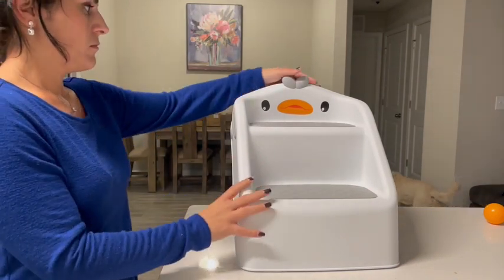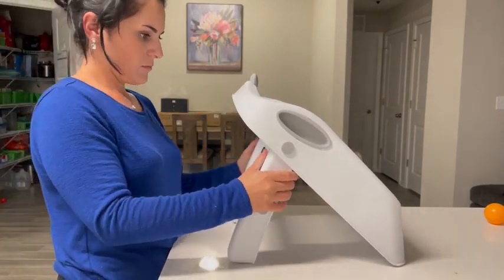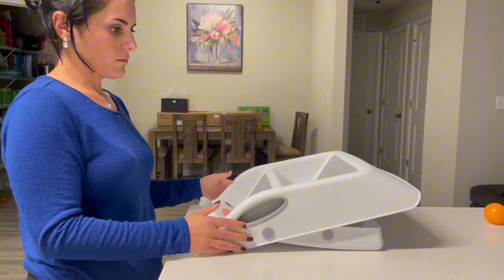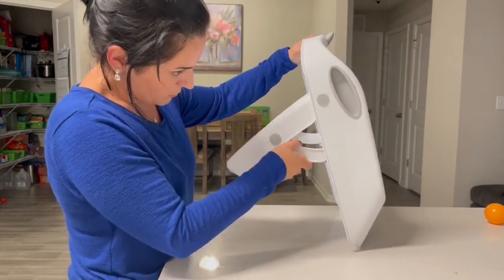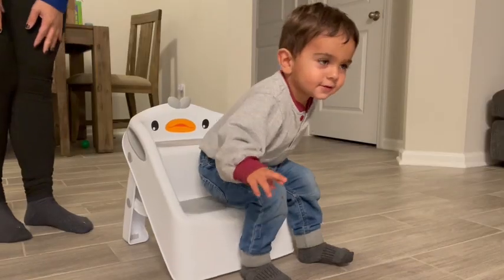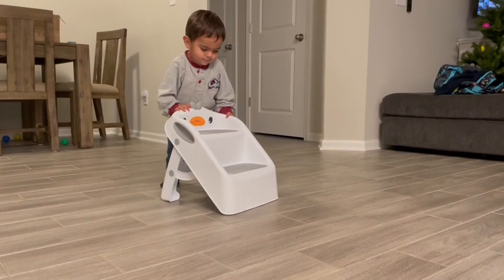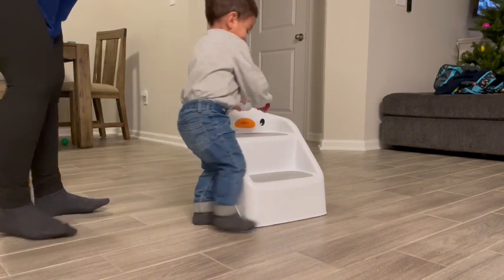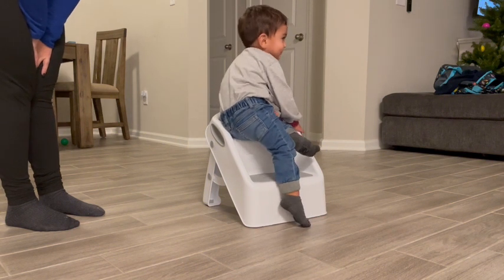Toddler Step Stool, White & Grey, Foldable 2 Step Stool for Kids Bathroom Sink Potty Toilet